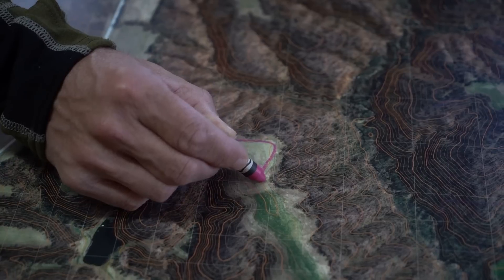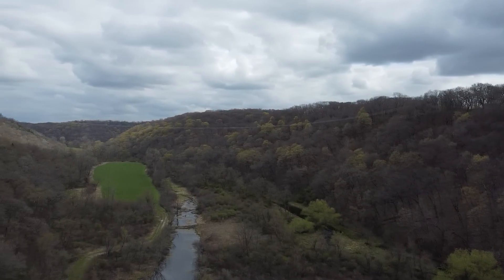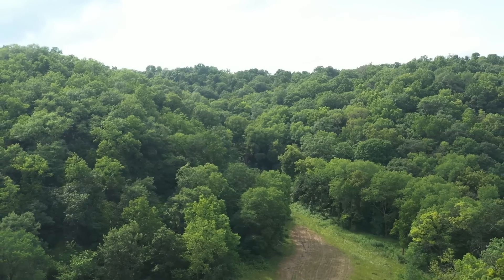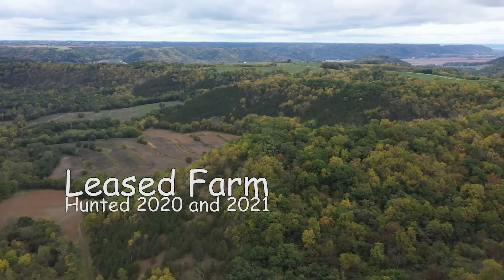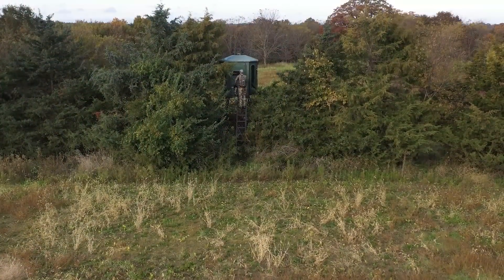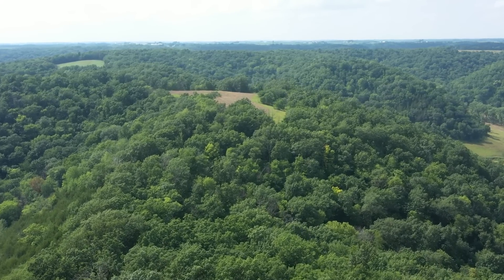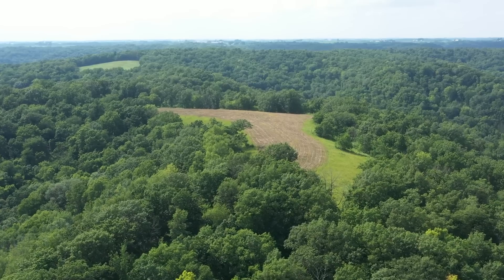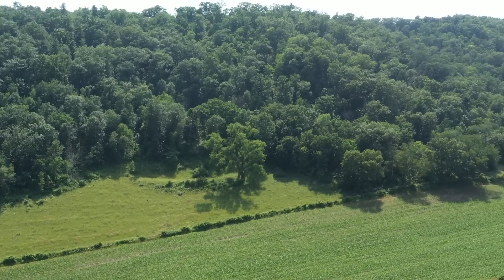Number One Priority on New Farm | Bowhunting Whitetails w/ Bill Winke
This is the first installment in a new series I am going to start producing called "Bowhunting Whitetails w/ Bill Winke".  Most episodes will focus on hunting strategy and deer behavior, but in this episode I am going to introduce the farm I recently bought and explain why I am focusing on habitat work and not trying to increase deer numbers on the new property.